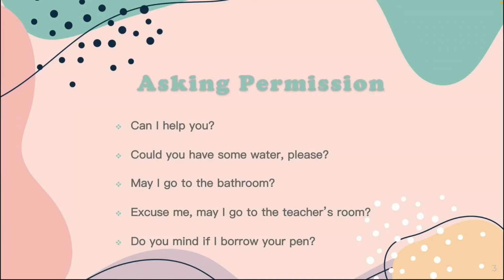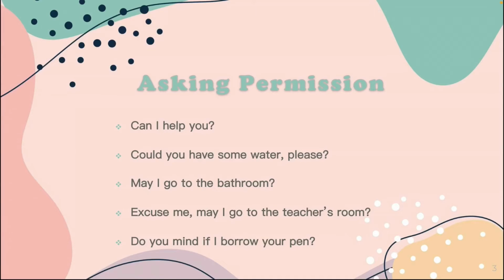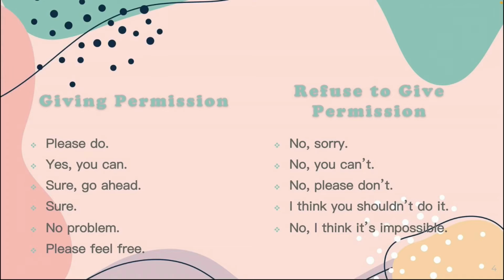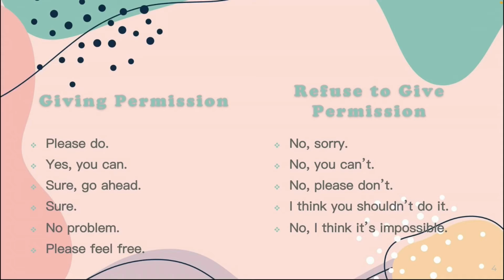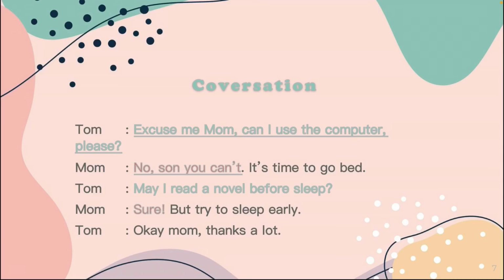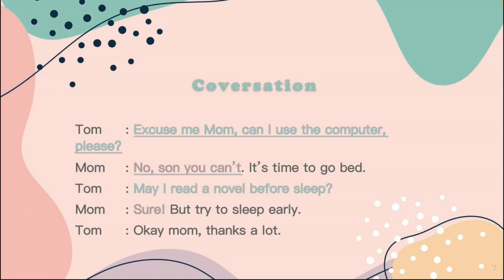ASKING AND GIVING PERMISSION- Vinska Geofani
Hello everyone!
 This video tell about Asking and Giving Permission.

Created By :

Vinska Geofani Putri
R4Q/R8G
CALL

Lecturer : Ziyaul Haq, S. S. M.Hum